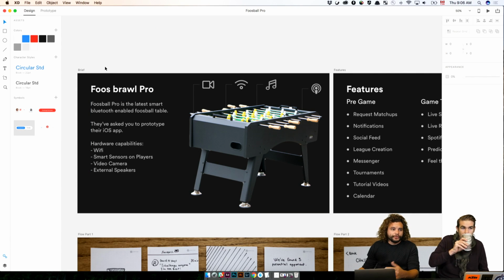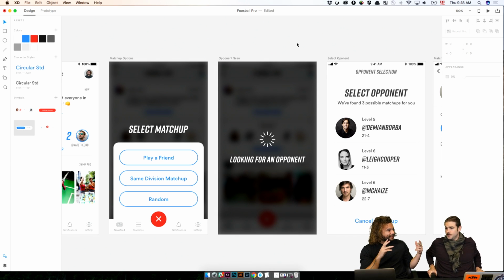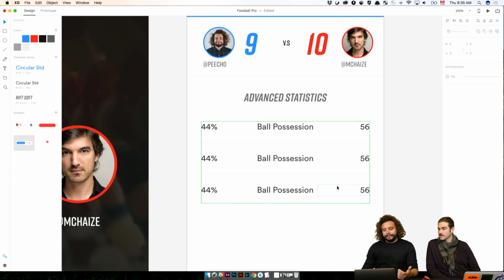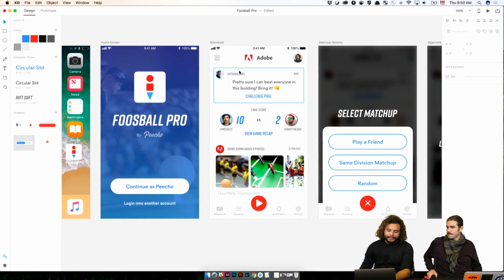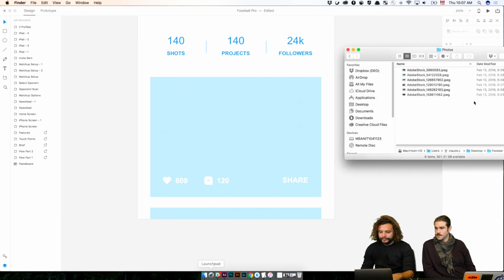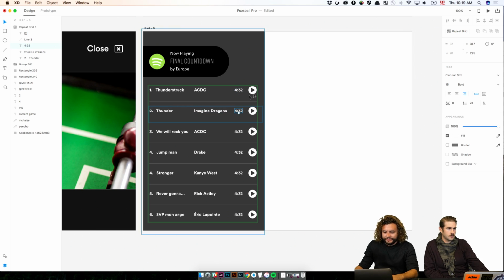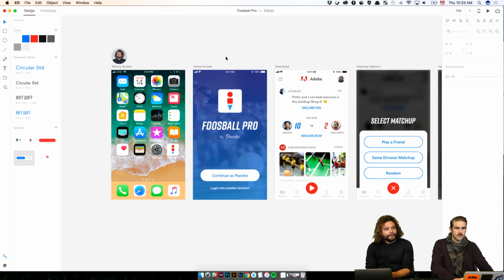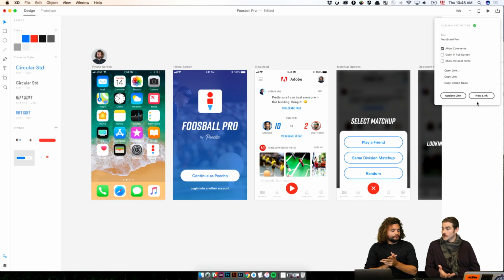Live UI/UX Design with Claude Piché - 3 of 3 | Adobe Creative Cloud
Join UX designer Claude Piché on Adobe Live as he leverages a fictional design brief to create original user experience prototypes in Adobe XD 5.0! Today, Claude integrates a Spotify experience before finishing the Foosball Pro prototype and demonstrating how to handoff & pitch the design. Stick around to learn Claude’s next steps after completing a design!

Claude is a Senior Product Designer on the Innovation team at ServiceNow. His contagious energy, creativity and go-with-the-flow approach allows him to create frictionless and enjoyable user experiences!

Recap: 7:10
Work begins: 18:18
How to export Assets from Adobe XD: 31:55
How to prototype your design: 56:58
Claude’s next steps after designing: 1:34:00
Sharing your prototype: 1:44:15
Recap: 1:47:16